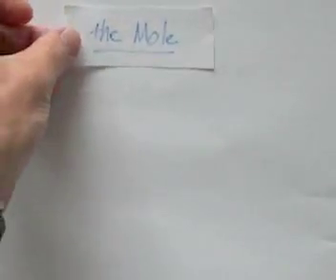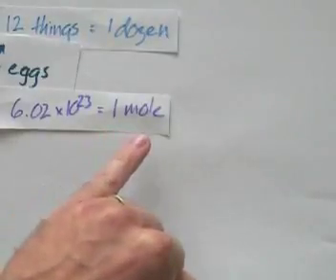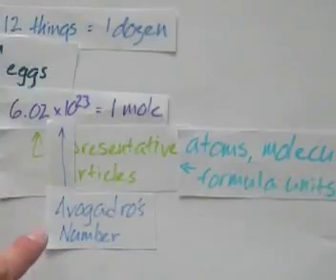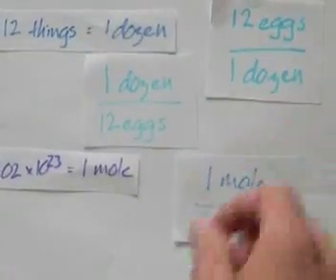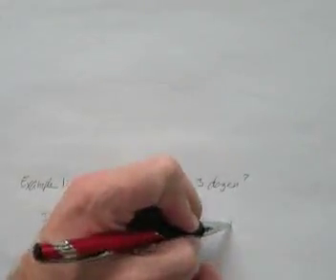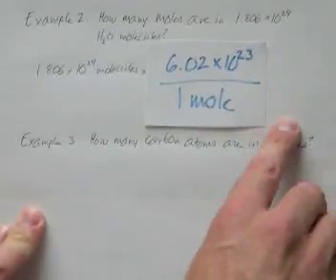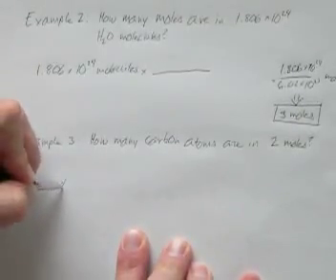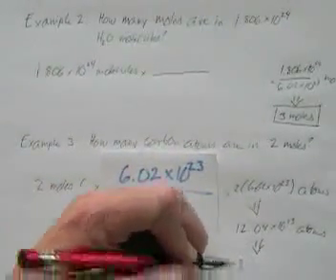Flipped Challenge 1